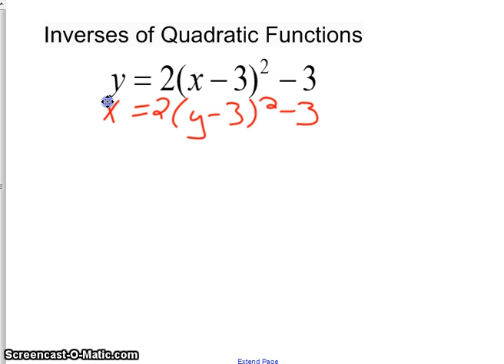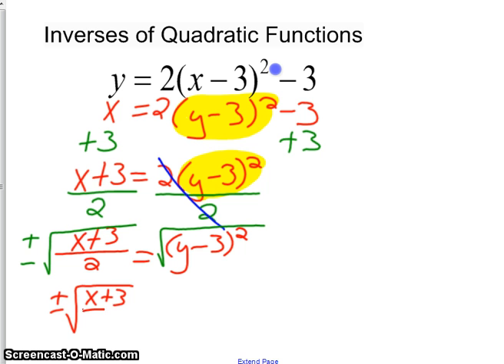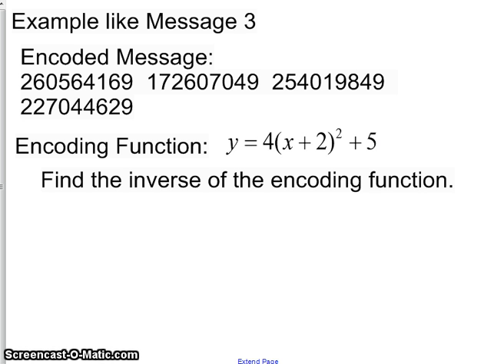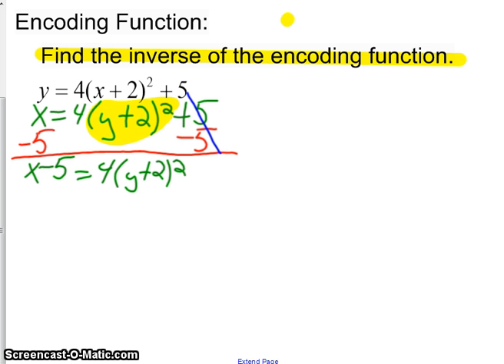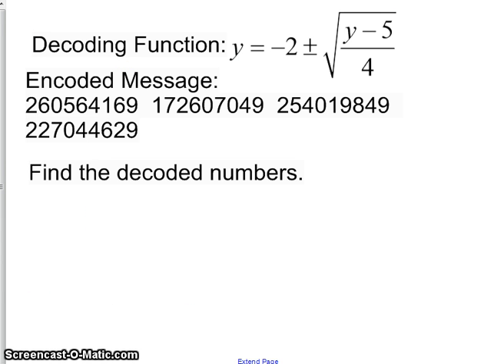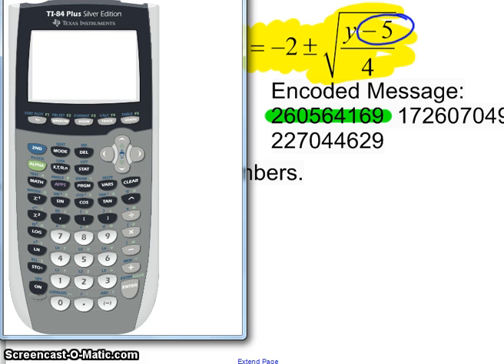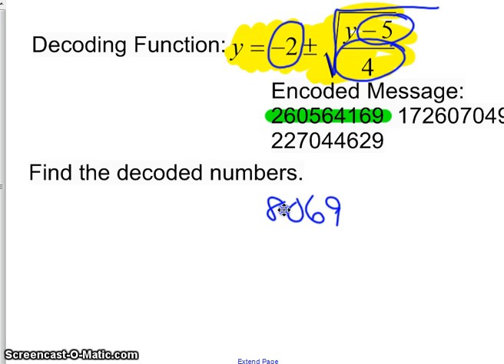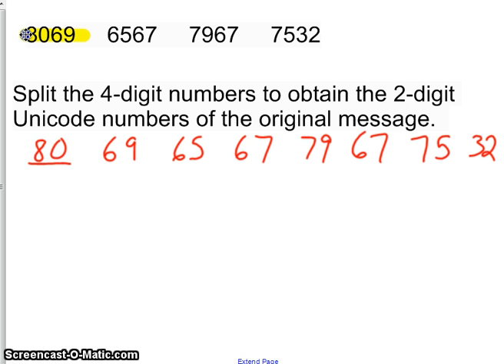Cracking the Code Quadratics